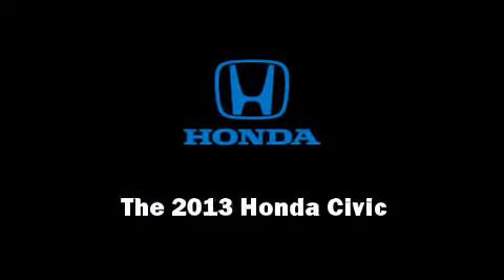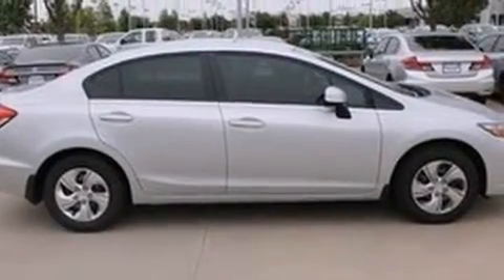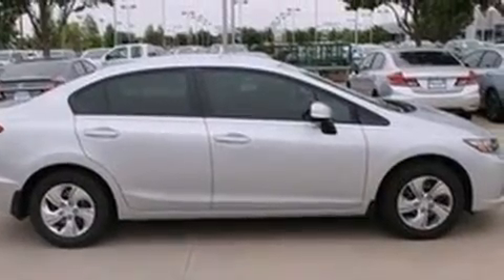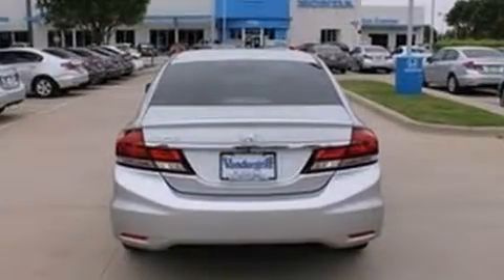2013 Honda Civic LX in Arlington, TX 76017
Vandergriff Honda
1104 W. I-20

Outstanding design defines the 2013 Honda Civic Coupe This 4 door, 5 passenger sedan offers the features and options for which you've been searching. Smooth gearshifts are achieved thanks to the efficient 4 cylinder engine, and for added security, dynamic Stability Control supplements the drivetrain. Both high fuel economy and flexible performance are assured by the 5 speed automatic transmission. Honda infused the interior with top shelf amenities, such as: delay-off headlights, 1-touch window functionality, a trip computer, power door mirrors, power windows, remote keyless entry, and cruise control. Audio features include a CD player with MP3 capability, steering wheel mounted audio controls, and 4 speakers, providing excellent sound throughout the cabin. In the event of a rollover collision, side curtain airbags provide additional protection for outboard seated passengers. You will have a pleasant shopping experience that is fun, informative, and never high pressured. Stop by our dealership or give us a call for more information.